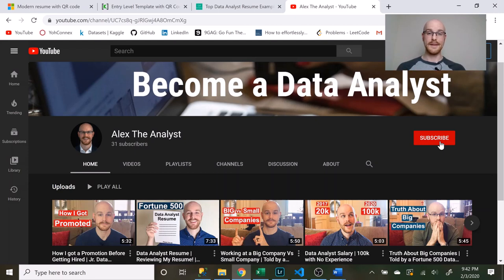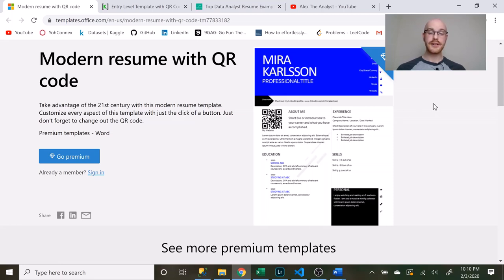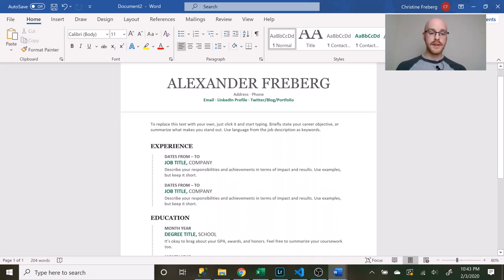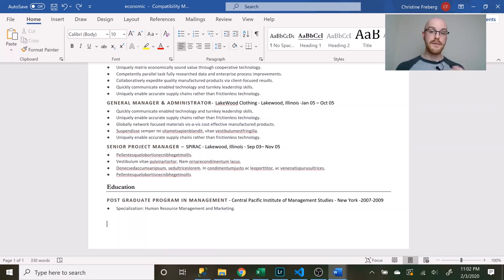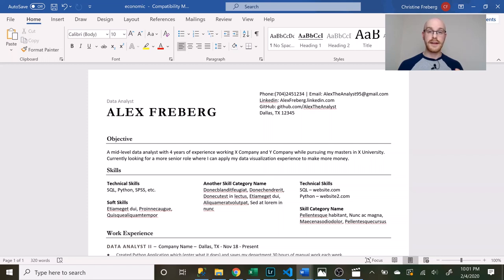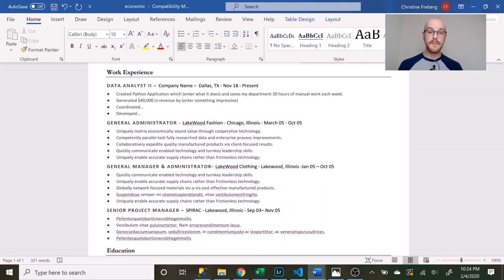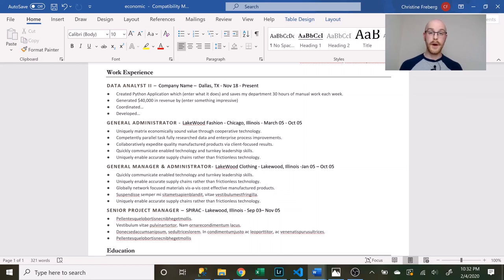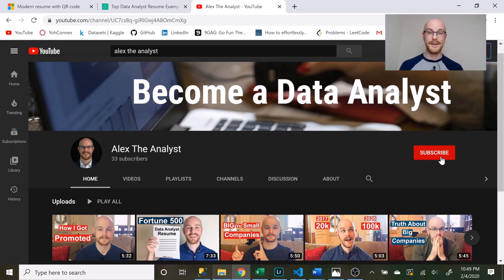Data Analyst Resume | Complete Guide To Creating A Data Analyst Resume | Tips + Templates + Examples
Data Analyst Resume | Complete Guide To Creating A Data Analyst Resume | Tips + Templates + Examples // Your resume is going to be one of the biggest things that will land you a Data Analyst position. You can't get into an interview if they don't like your resume! That's why it is so important to take the time to really refine your resume and tailor it to this career. I hope that you are able to take away something from the video and make an amazing Data Analyst Resume!

LINKS
GOOD Resume Templates (All Free and Easy to Download):